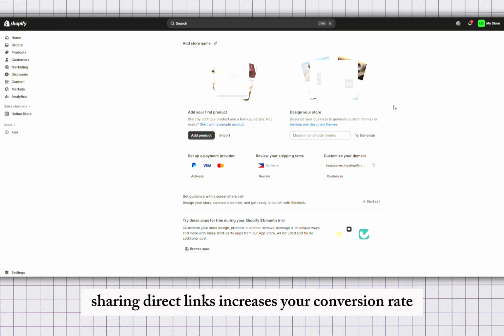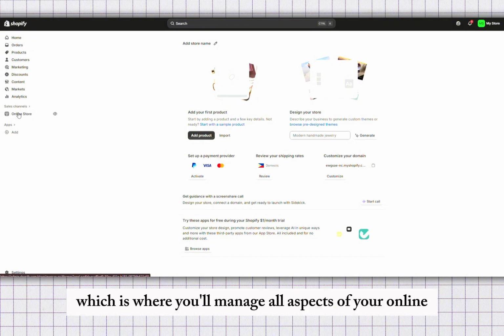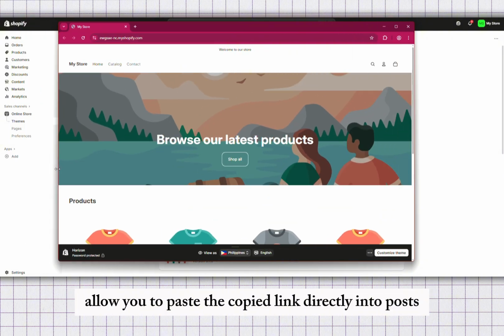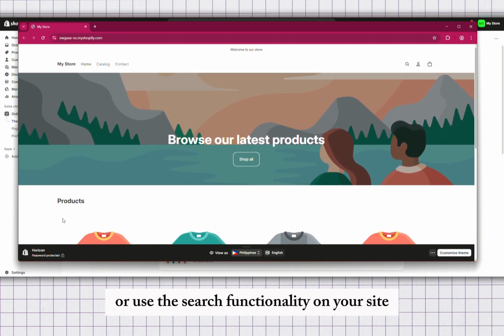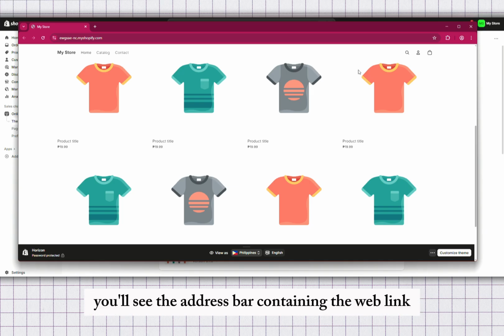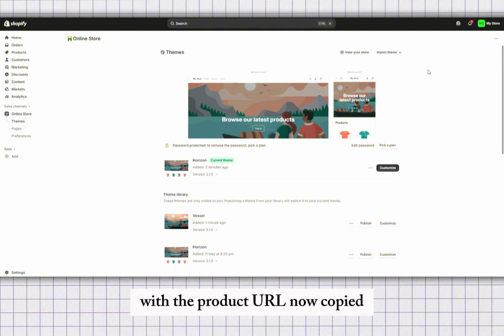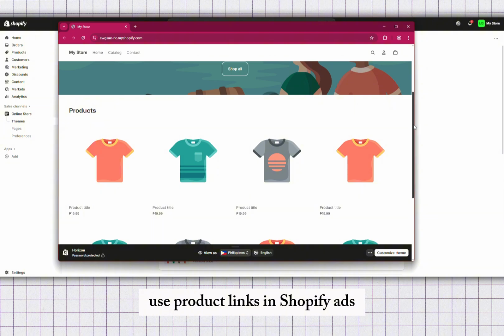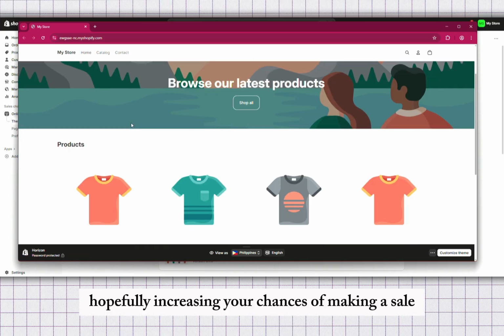How to Share a Shopify Product Link (2025 Tutorial)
Learn how to share your Shopify product link easily and efficiently. Discover the simplest ways to spread the word about your products and reach a wider audience. Whether you're a seasoned Shopify user or just starting out, this video will guide you through the process of sharing your product links with ease. Get ready to increase your online visibility and drive more sales to your Shopify store. By the end of this video, you'll be able to share your product links with confidence and start growing your business today.